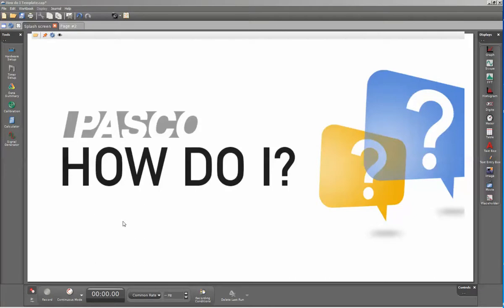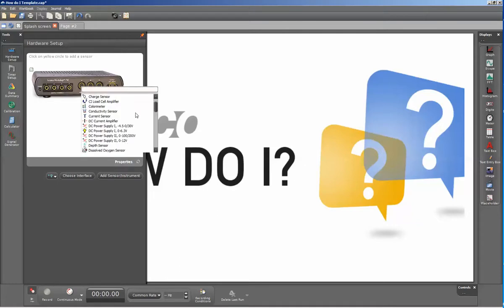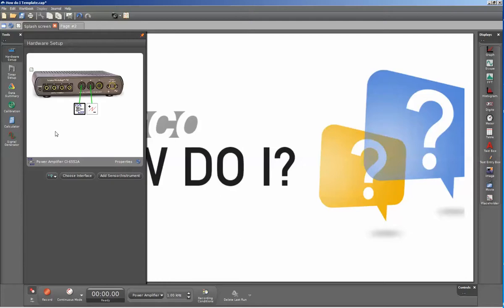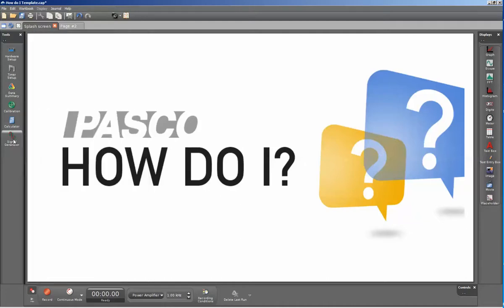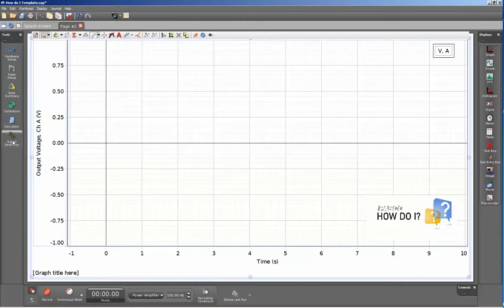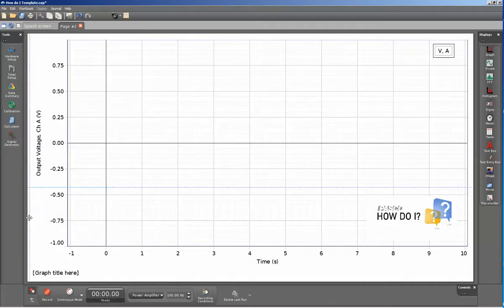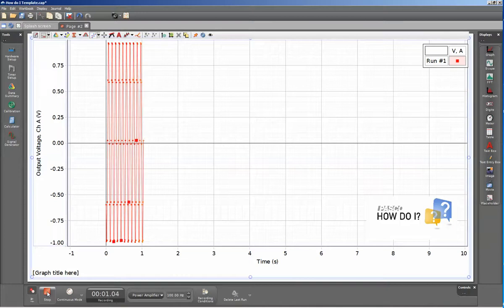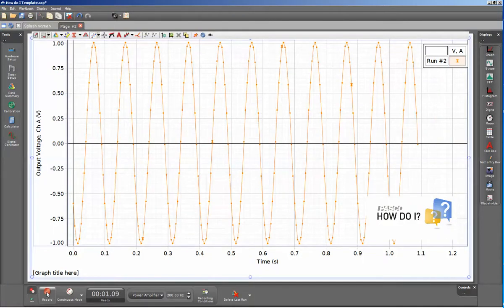Use the Power Amplifier (Capstone)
How do I control the Power Amplifier II using the ScienceWorkshop 750 interface on Capstone?